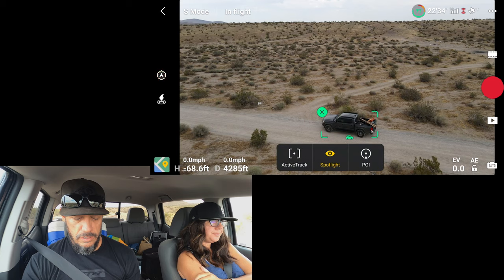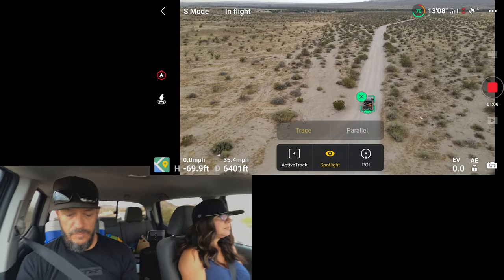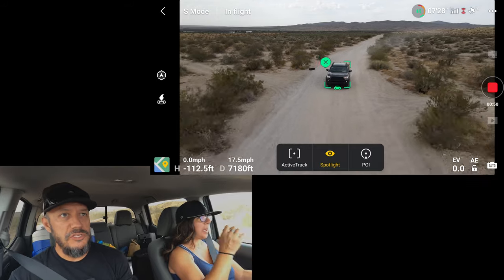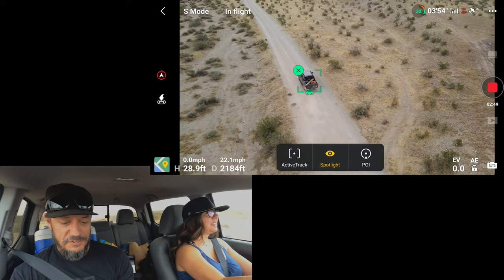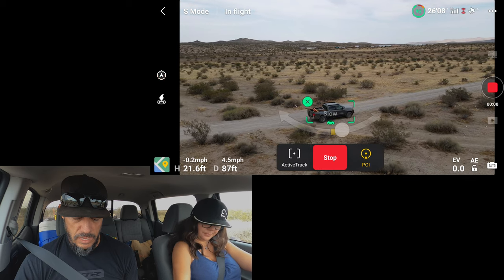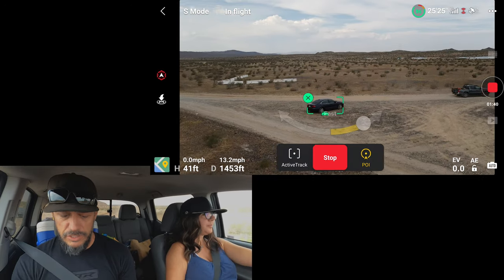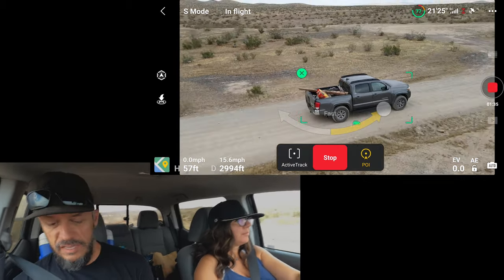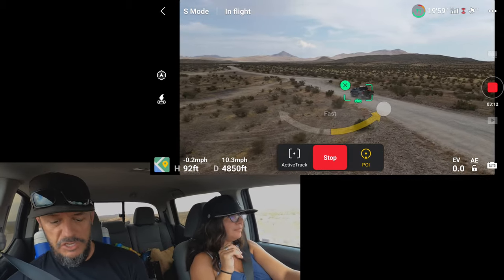DJI Mavic Air 2 - Sport Mode - Spotlight and POI Tracking 3.0 - Vehicle Tracking - 4k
Another Active Track Video.  Me, and my beautiful wife Rose went out to Barstow, on Hodge Road.  I wanted to try and test Spotlight and POI Active Track modes.  I have used these a couple of times.  Hodge Road was
a great place to run some tests.  It was really windy, and the road was very chunky compared to Johnson Valley.  I was still able to test whether the drone would be able to keep up in the two modes at faster speeds.
The drone only had a couple of mishaps while testing.  Once in Spotlight, the drone switched from my truck to another car parked on the road.  I think the wind was too strong, and the drone could only manage about a 31-32mph top speed.  Other than that, the drone was really good.
Spotlight mode is a manual flight track.  No matter where I flew the drone, it was able to keep my truck center framed.  POI tracking, is an autonomous flight.  The drone can also circle the subject.  Both modes were able to keep up(at a close distance), as long as we weren't driving too fast.   Raising the drone to a higher elevation made it possible to keep tracking at higher speeds.
The more I use this drone, the more I am impressed with it.  I think this drone is far superior to the Mavic 2 Zoom.  The MA2 can track and avoid more obstacles than its predecessor. I would recommend this drone to everyone.
Check out the Mavic Air 2 Playlist to see more tracking videos.

Drone gear:
DJI Mavic 2 Zoom
DJI Mavic Air 2
DJI Mavic Air 2 Fly More Kit

Gopro gear:

GoPro Hero 8 Black
GoPro Dual Battery Charger + Battery for HERO8
Gopro Fusion Grip